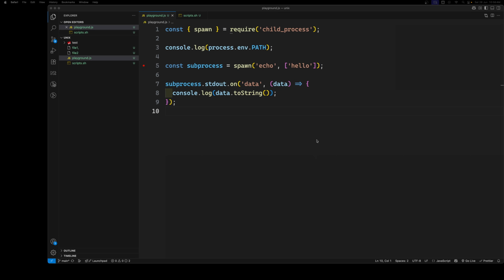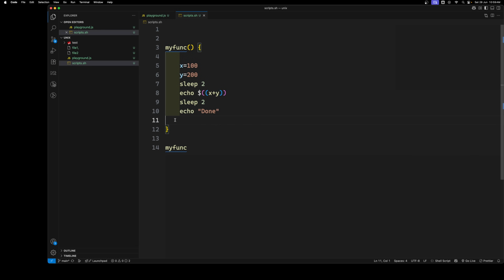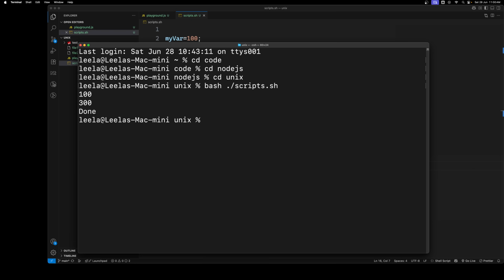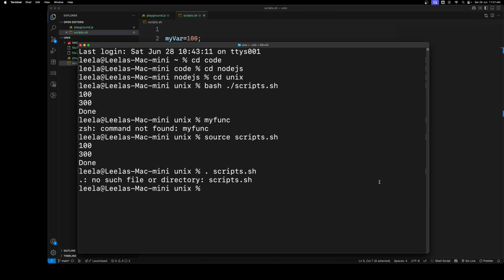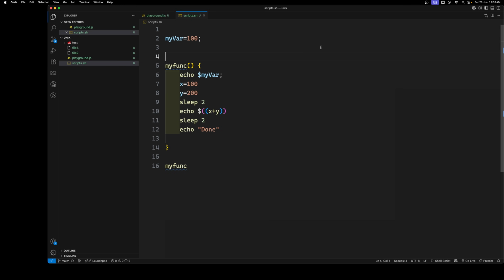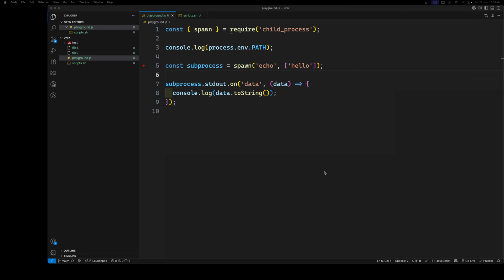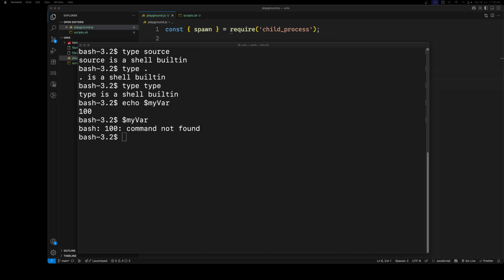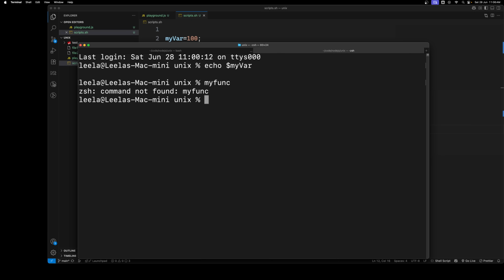113. How to Use source in Bash | Share Functions, Variables, and Aliases Across Shells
Unlock the power of Bash scripting with the source command!
In this video, you’ll learn how to use source (and its shortcut .) to load functions, variables, and aliases into your current shell environment.

We'll cover:

The difference between running a script and sourcing it
Why myfunc or myvar isn't available after running a script
How to share functions and aliases globally
Using source vs .
Why sourcing is a must for clean, modular shell scripting
Perfect for Bash beginners and shell script learners who want to level up their terminal skills!